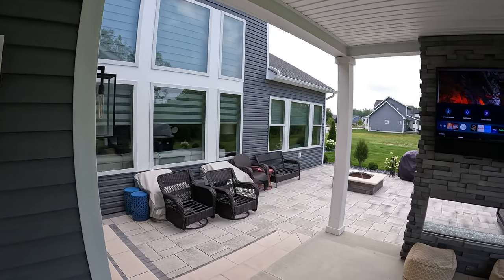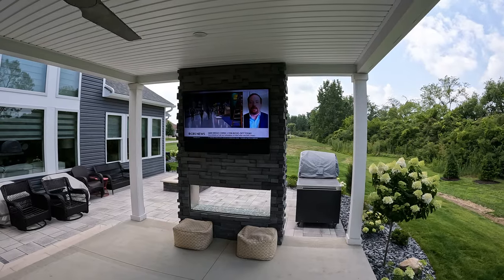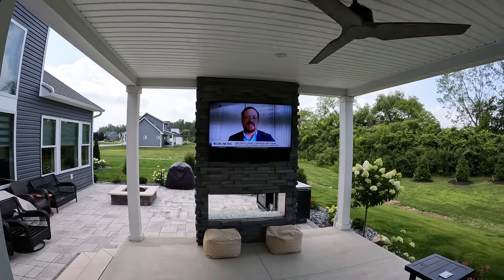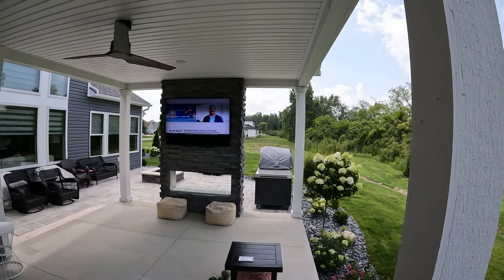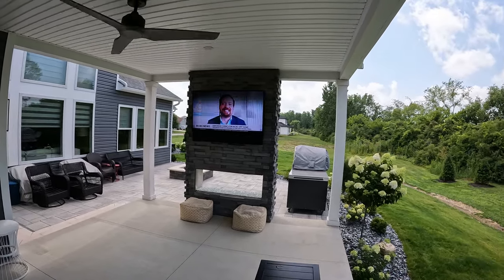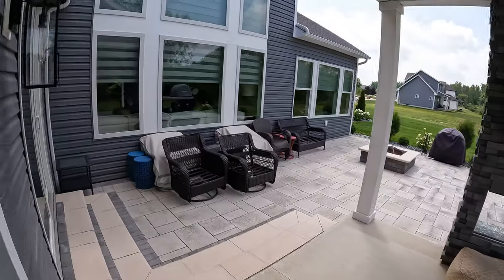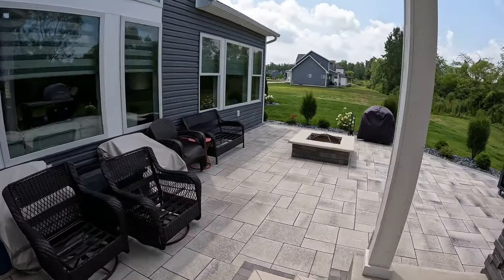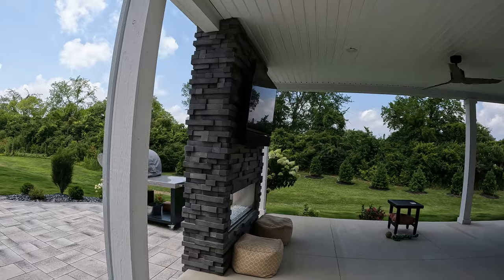Samsung Outdoor Terrace on Beautiful Stone Fireplace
Here we installed a Samsung 55" Outdoor Terrace TV including the Samsung Outdoor Soundbar.  This TV was hardwired to the internet in the house.  Contact Fisher Electronics for your indoor & outdoor entertainment needs.